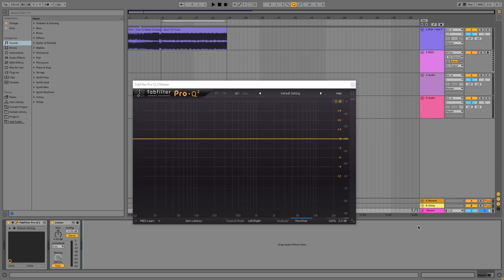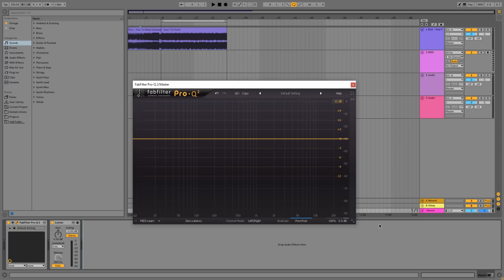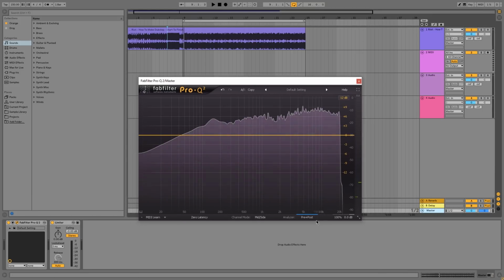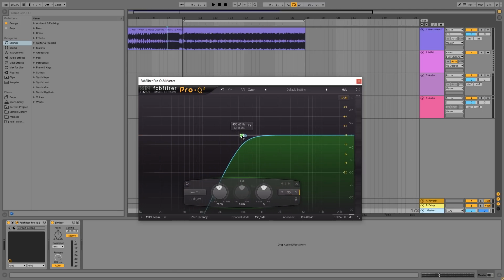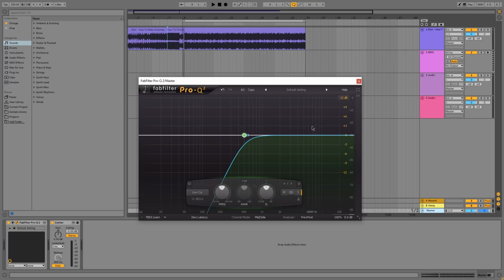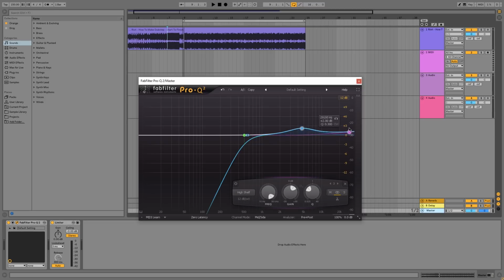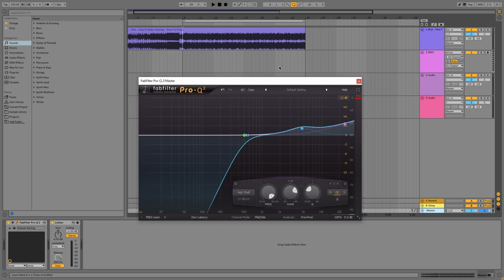How To Use MID SIDE EQ To Clean Up Your Mix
Pro-Q 2 by FabFilter is one of the best EQ plugins out there. It’s a go-to tool for tons of producers and it also comes with mid side audio functionality.

In this tutorial, Michael Pariselli will walk you through this mid side feature that Pro-Q 2 offers. Working in Ableton Live 10, he will first explain what “mid side audio functionality” actually means. Then he will demonstrate how to control these signals within Pro-Q 2, as well as when to make certain cuts to clean up your mix.